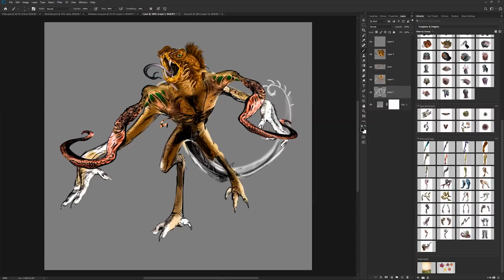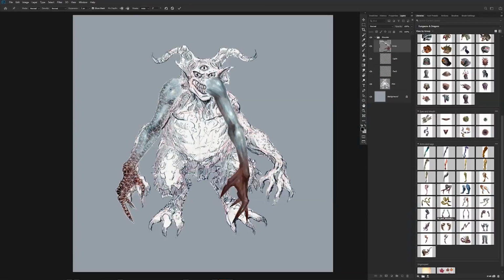Use Dungeons & Dragons Monster Parts for Your Photoshop Creation | Adobe Photoshop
In the second chapter of Daniel Presedo’s Dungeons & Dragons monster tutorial, learn how to use the provided assets from the Terror of Undermountain contest.

Download the assets, follow along, and create your own monster for a chance to win $5,000 and have your work featured as a D&D miniature. No Purchase Necessary. Ends 11/16/18. Age of Majority.